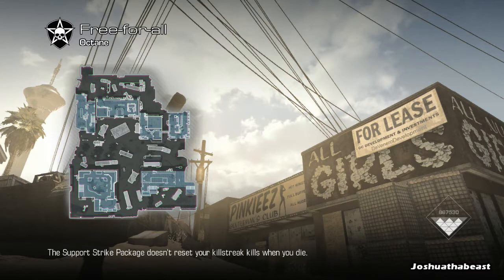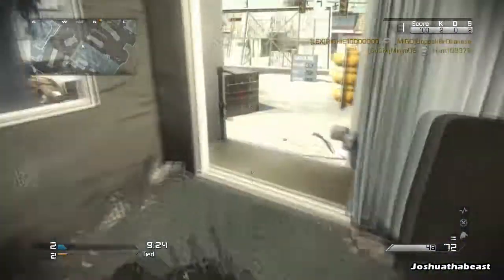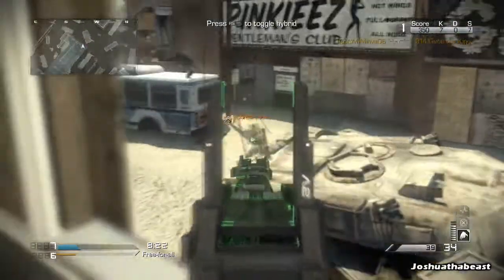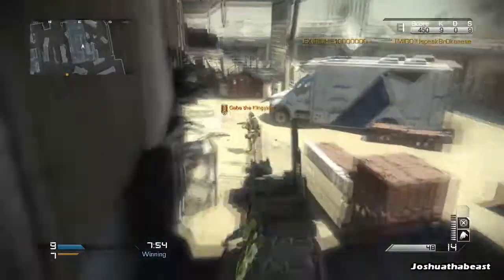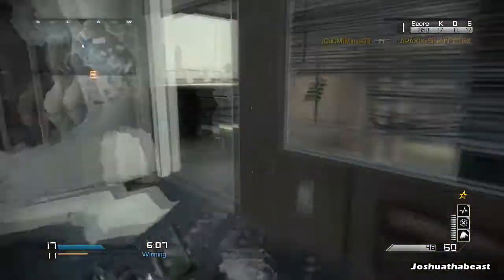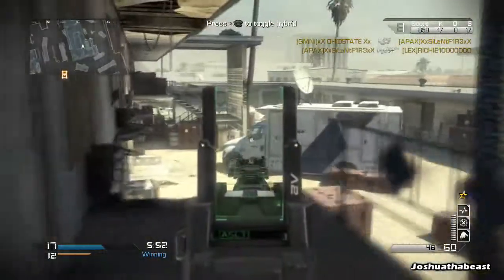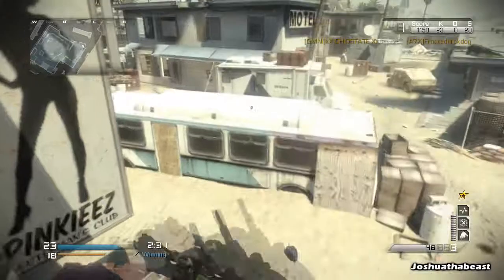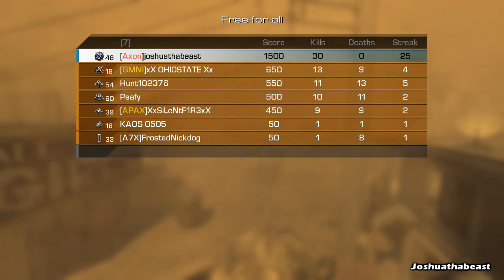K.E.M Strike #34 - Octane! Makarov Ripper | Gaming Gear!!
Enjoy a Ripper KEM strike with the Makarov camo! :D
First KEM Strike under Axon Gaming!! :D